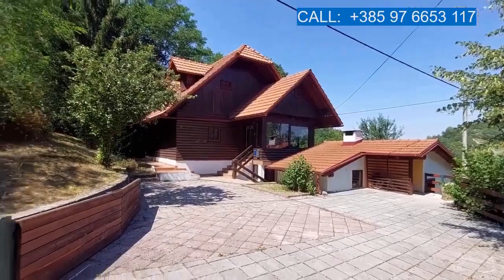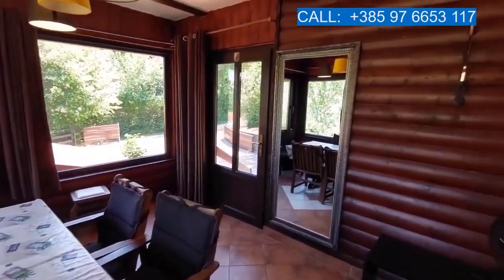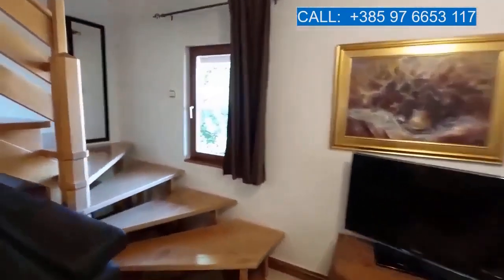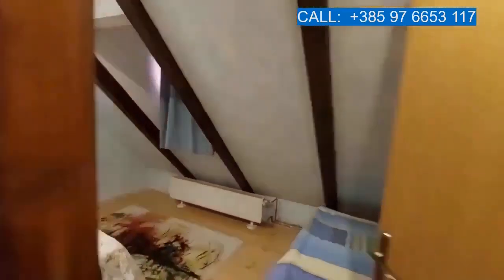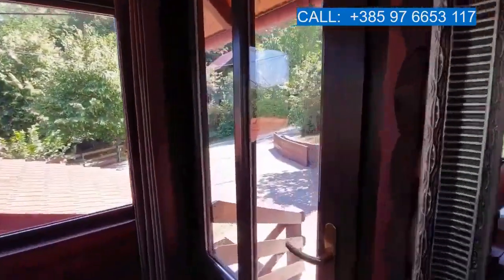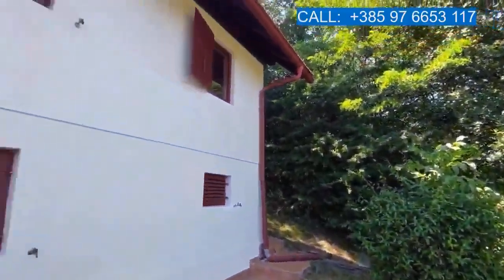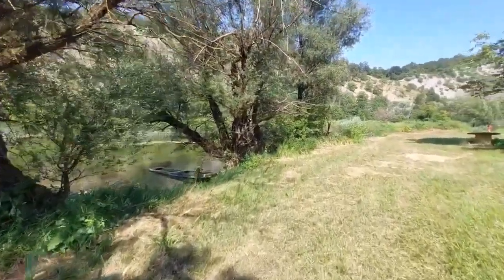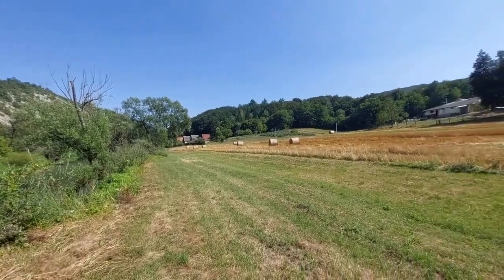Escape The Concrete Jungle! Buy This House For Sale In Rural Croatia Property For Sale In Croatia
This property  for sale in Croatia contains parking, a sauna, a barbecue, and 719 m² of land in total.

The ground floor of the main house has a sitting area with large windows with a view of the Korana river, a living room with a wooden staircase, a kitchen, a bedroom, a bathroom with a toilet, a shower, and a sink.

The first floor has a hallway, a small bedroom, a larger bedroom, one more bedroom, and a bathroom with a shower, a sink, and a toilet.

Next to the sauna, there is a sitting area with a barbecue, a kitchen, a bathroom, and additional space. The sauna has a shower with it.
Chiel van der Voort
Real Estate Agent
Broćanac 20b, 47245 Rakovica, Croatia